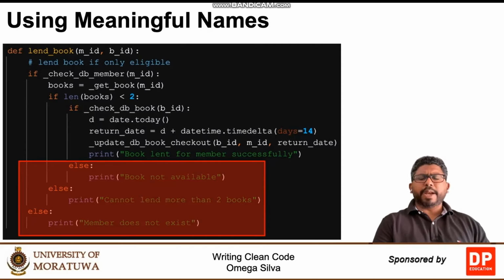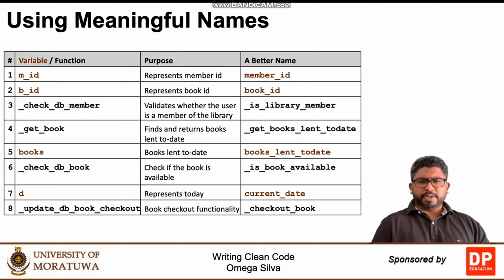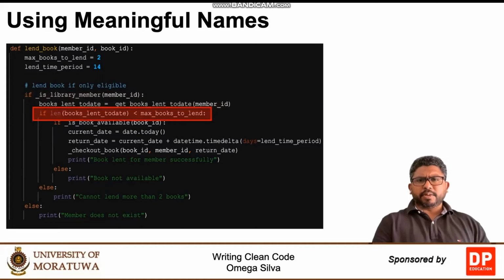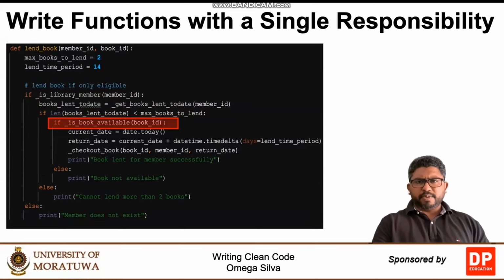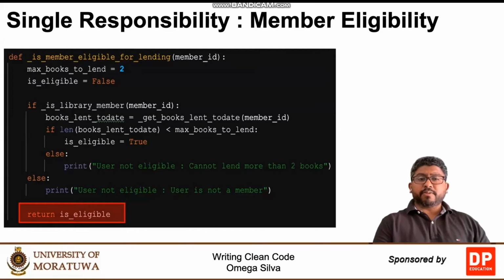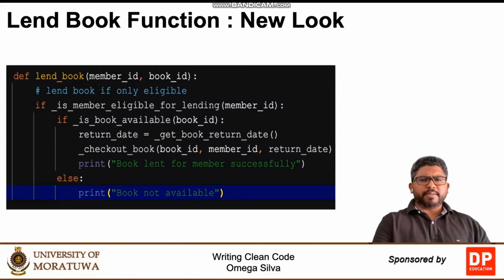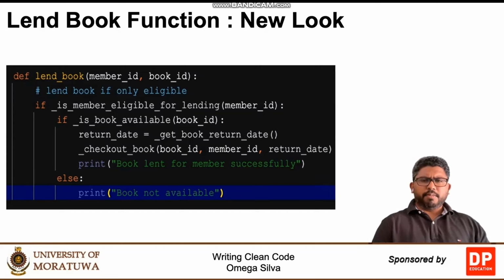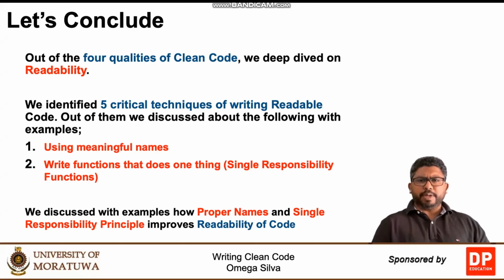5.4 Writing Clean Code Part 02 - Video 02